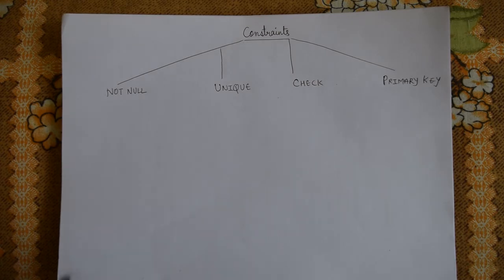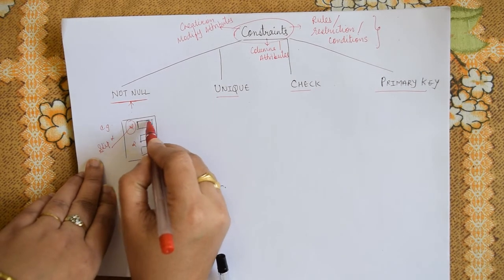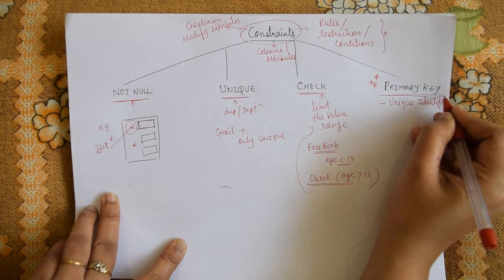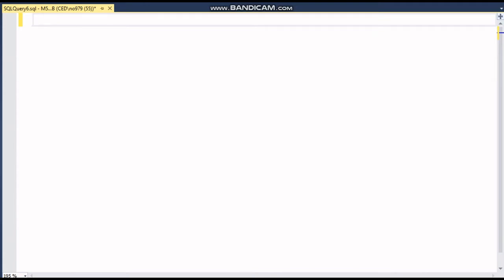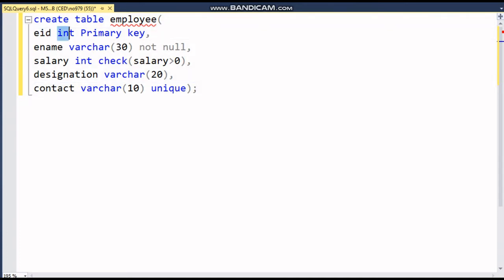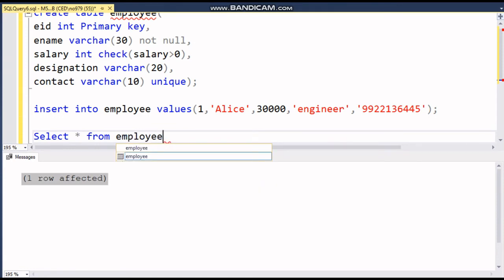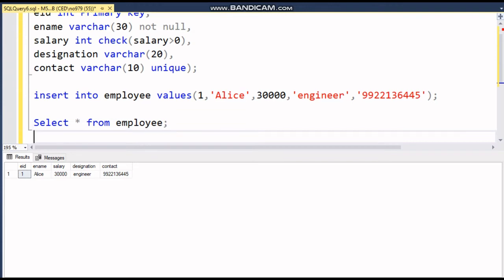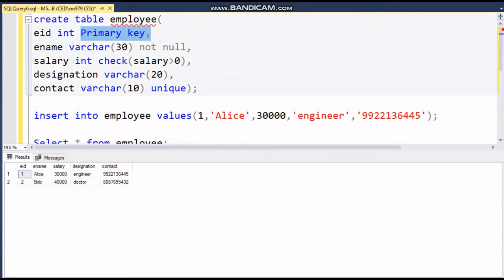DBMS - Creating Table With Constraints (Demo included)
In this video I have explained the constraints with examples. Practical demo is also available for the same.

1. Primary Key Constraint
2. Not Null Constraint
3. Unique Constraint
4. Check Constraint

We have used Bandicam software for screen recording and OpenShot Video editor for video editing. Below are the links for the software.

Enjoy! Happy Learning to you